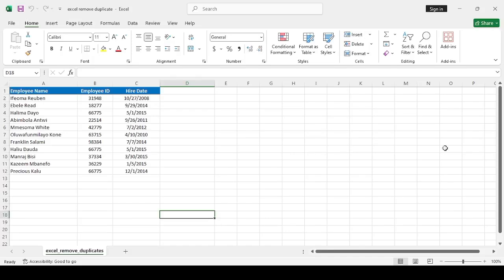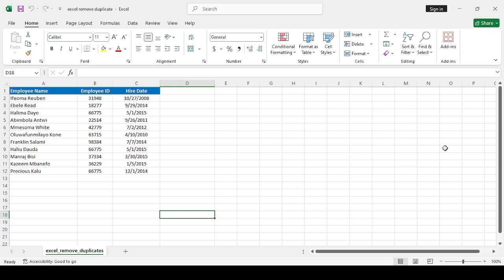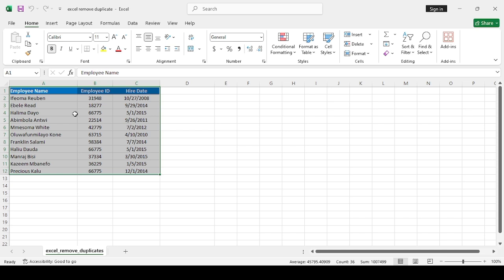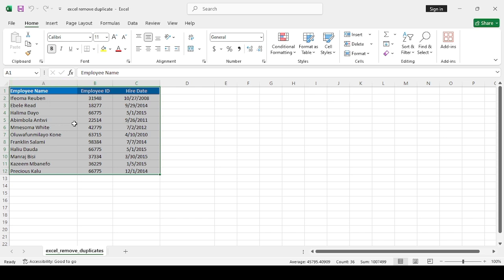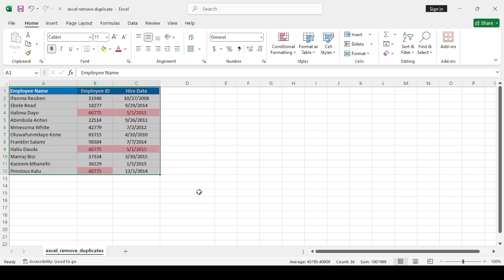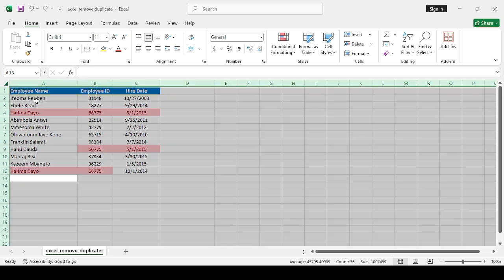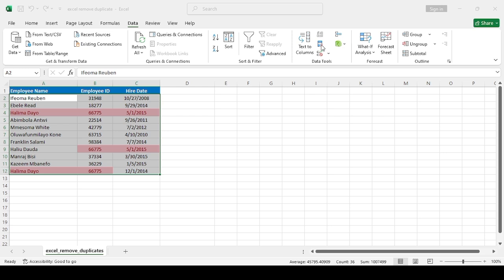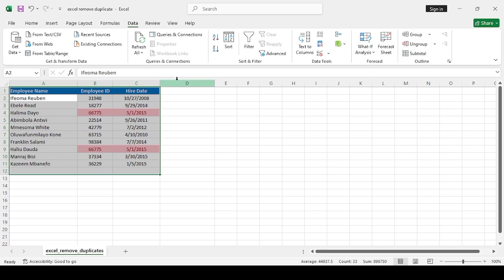Remove Duplicates in Microsoft Excel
it’s sometimes possible for data to become duplicated. Duplicate data is almost always a mistake, which can ultimately taint any analysis.
Depending on the size of the data, finding duplicates in Excel may be quite difficult and time consuming. A key skill that analysts must master is the ability to remove duplicate data in an Excel worksheet.

0:00     Introduction
0:58     Examining the Sample Data
01:51   Identify the duplicates
4:13     Remove duplicates

To use the sample data

Do you want to start Your Data Analysis Journey